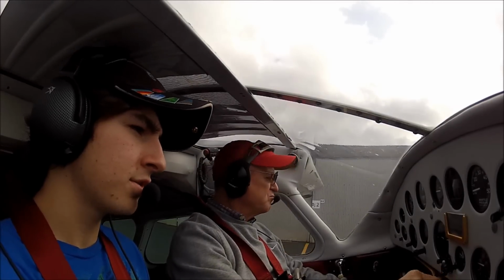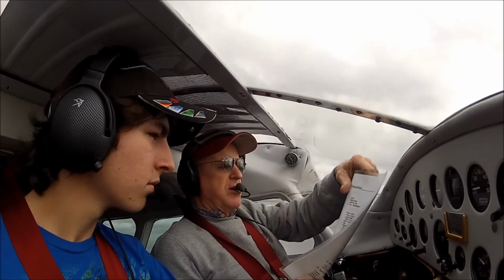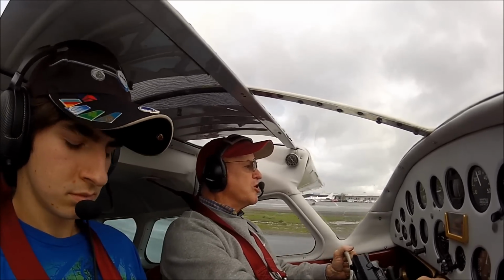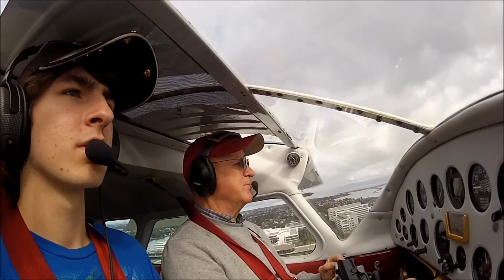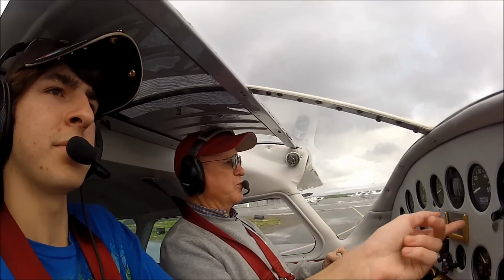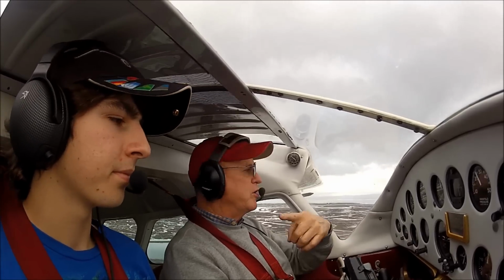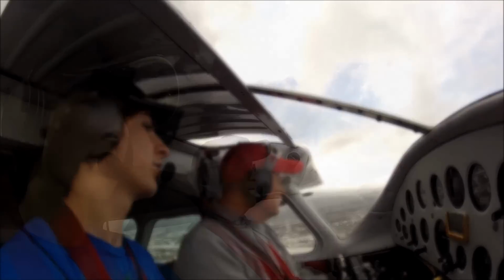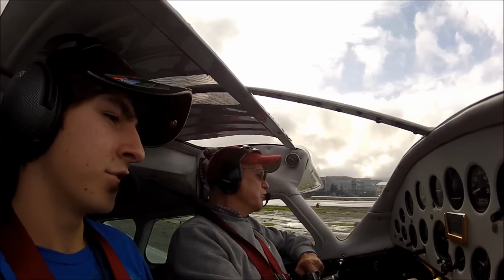Cessna 195 Pattern Work (With ATC & Intercom Audio)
Four laps around the KSQL pattern in East Ops Flow (aka using Runway 12 because of a storm)